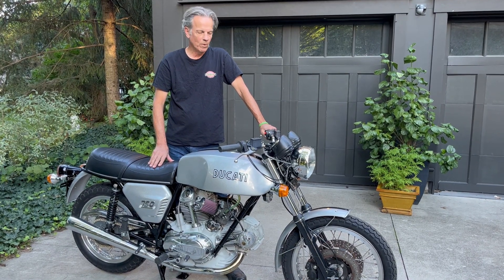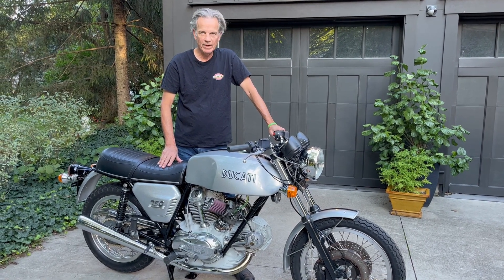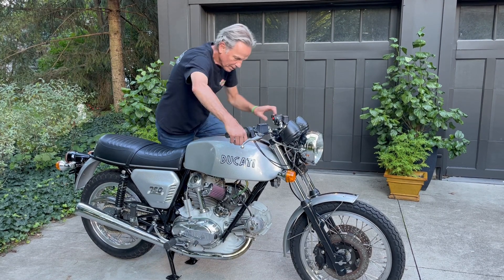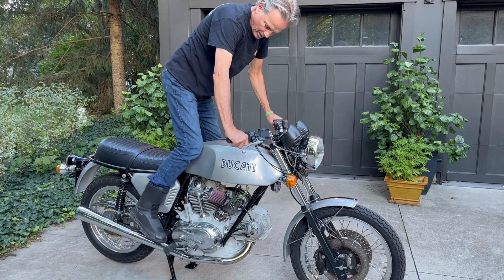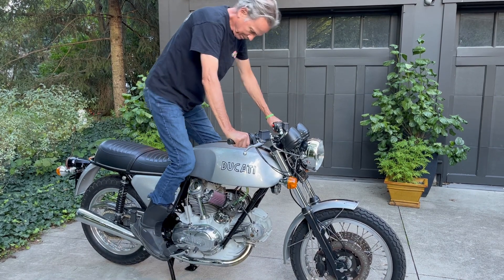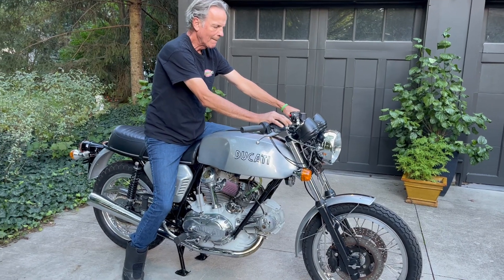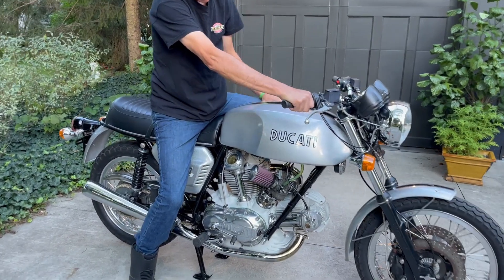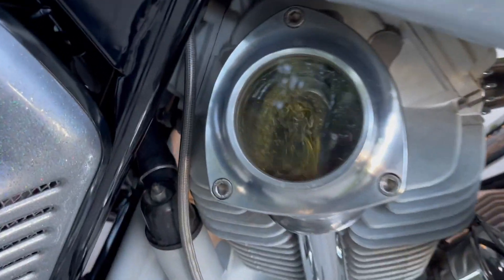IMGDuc750GT860 start 3340